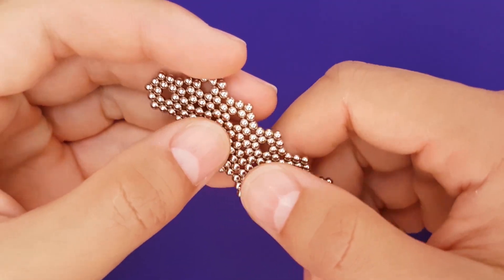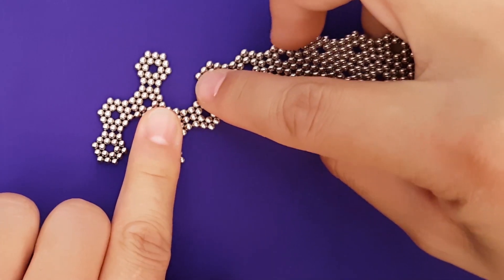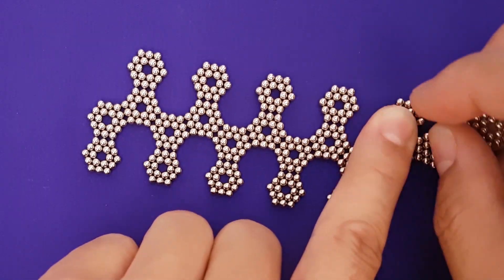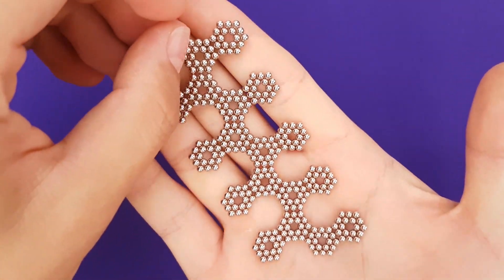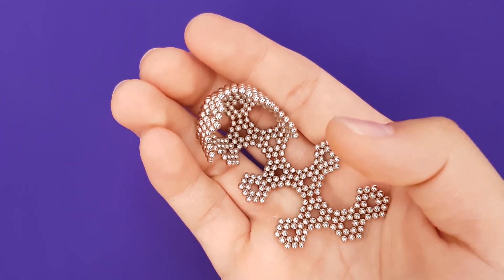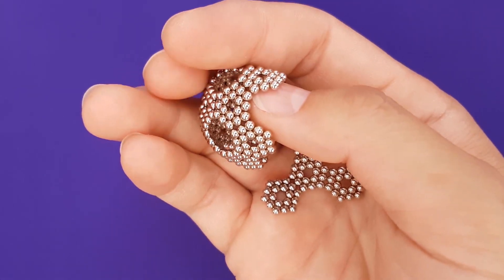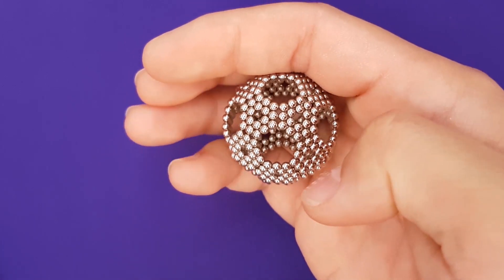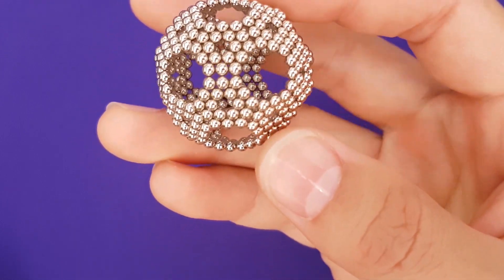Icosahedron - Micromagnet/Speks Beginner Tutorials (Part 3/5)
How to build an icosahedron (sphere) out of tiny magnet balls. You’ll need 360 Speks or Micromagnets to complete this orb. Kicking, throwing, batting of ball not recommended.  Make a larger ball out of smaller balls.

The magnets shown are Micromagnets, but will work with Speks just fine.

If you're trying this tutorial without magnets, that's silly. Visit one of our websites below to get your hands on the best magnet spheres in the world.
You can buy Micromagnets and Speks at the Neoballs magnet sphere marketplace or at Vat19.com

The original micromagnets video, with intended music, you'll have to find on vime0. The music replaced youtube version is here: